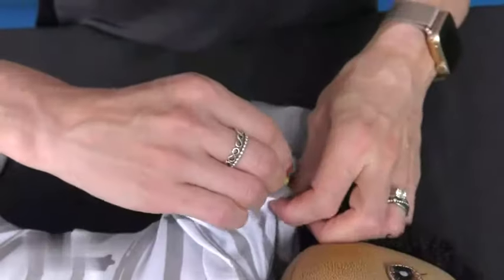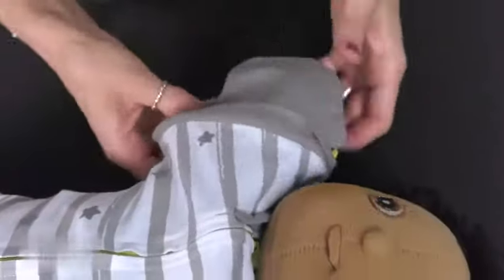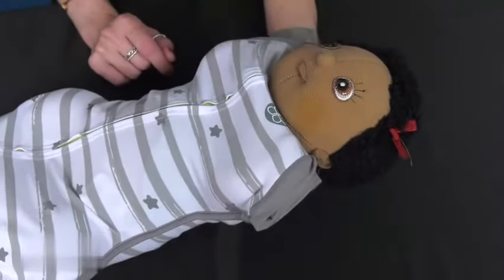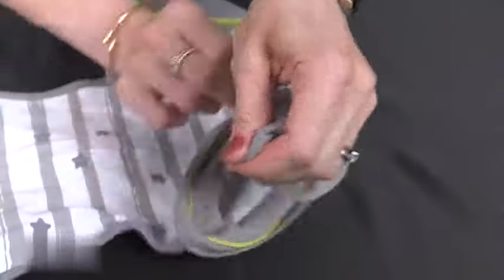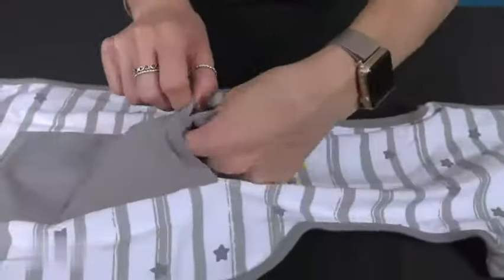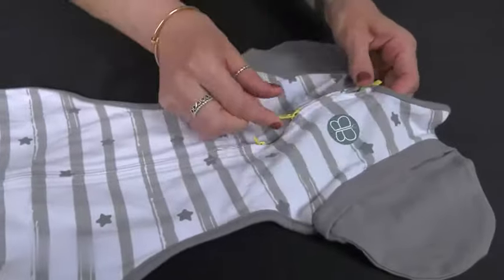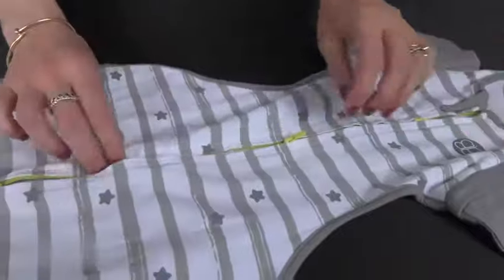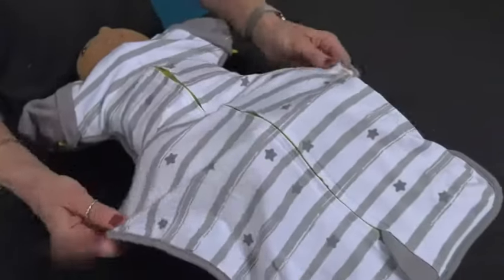bbluv - Sleep - 3-IN-1 CONVERTIBLE BABY SLEEPING BAG WITH REMOVABLE SLEEVES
3-IN-1 CONVERTIBLE BABY SLEEPING BAG WITH REMOVABLE SLEEVES
Thanks to its innovative design, this unique swaddle system with 3 arm positions creates a comfortable and safe sleep environment for your baby. Its convertible design adapts to the baby’s favorite sleeping position whether it be arms to chest, hands up or hands out providing better and longer sleep time for both you and your baby.

3 positions: hands up, hands down, or hands out
Natural sleep position allows self-soothing, prevents baby from scratching, and promotes better sleeping patterns
3-way Smart Zipper front opening system to facilitate the passing of straps with protective flaps
Soft, durable, breathable, and easy to clean
Comfortable, safe, and adaptable to baby’s preferred sleep position
Double-slide system to fix the detachable sleeve or to close for pod position
Resealable and convenient back pocket to store sleeves so they never get lost
Hip-friendly design with a lot of room for baby to flex legs naturally
Comes in 4 sizes to fit the baby's weight